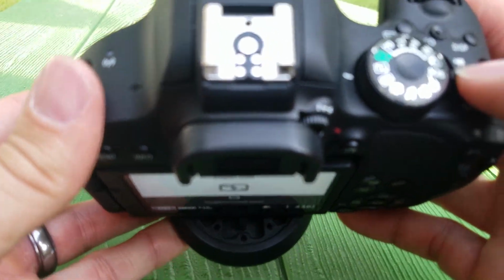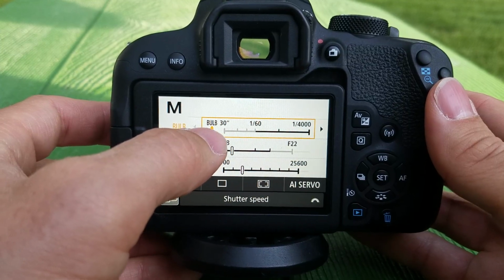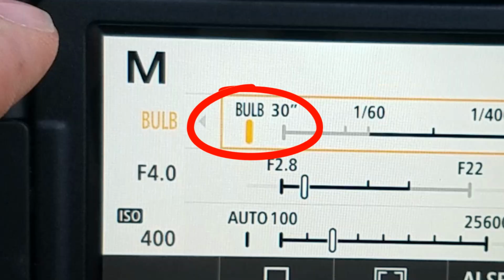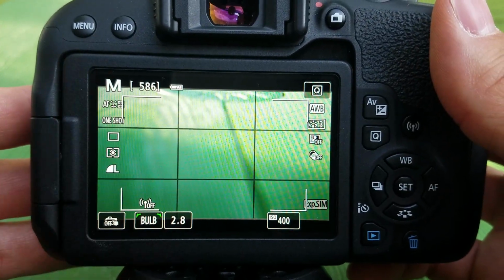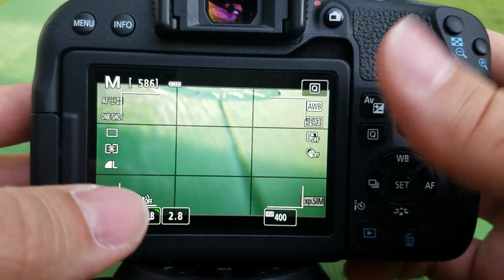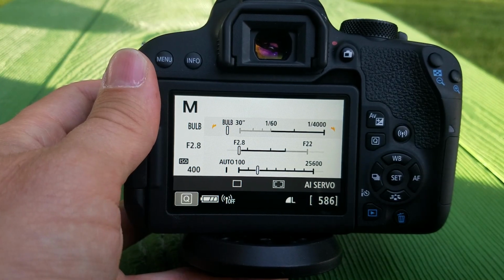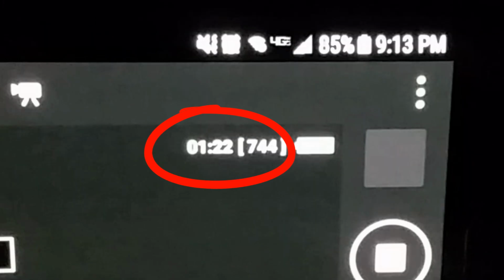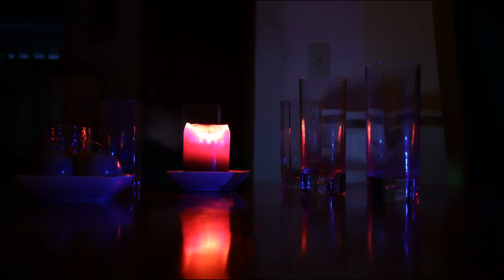Long Exposure tutorial on the Canon Rebel EOS T7i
Long Exposure tutorial on the Canon Rebel EOS T7i/800D. This is a very informative step by step tutorial on how to shoot long exposure photos on the Canon Rebel EOS T7i/800d.